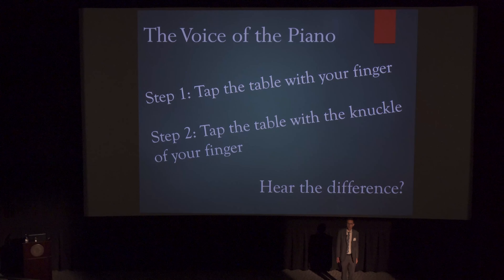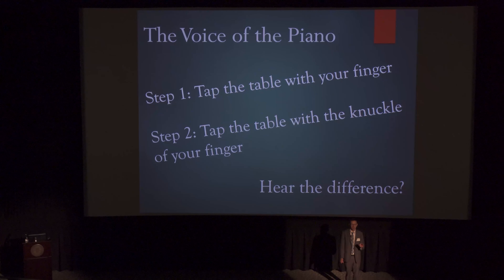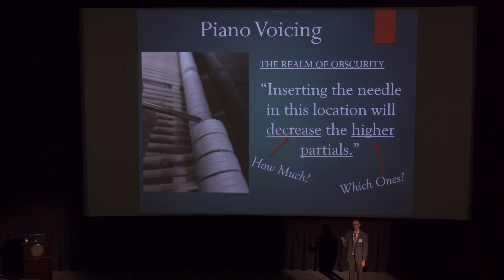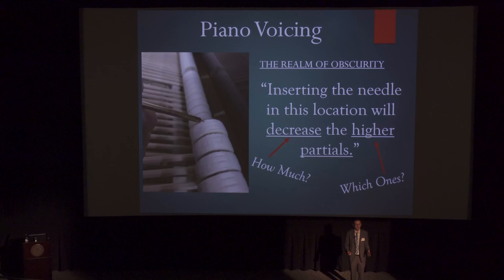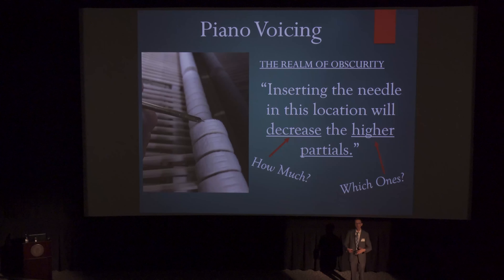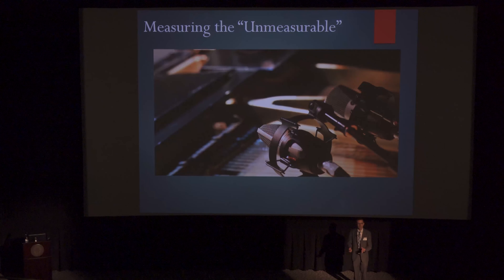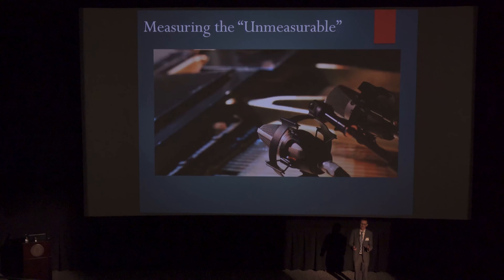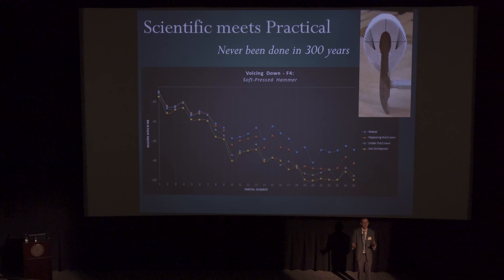Master's in Four Competition (MI4)- Jason Cassel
Master's students who have earned 18 hours of graduate coursework toward the degree may compete in the Master's in 4 Competition during which they have four minutes, and four slides, to explain their research to a diverse audience.

The M4 Preliminary Rounds are conducted each January while the M4 finals are held in February at 4 PM. Awards are $1,000 for the first place winner, $750 for the second place winner, $500 for the third place winner and $500 for the People's Choice winner (selected by the audience).